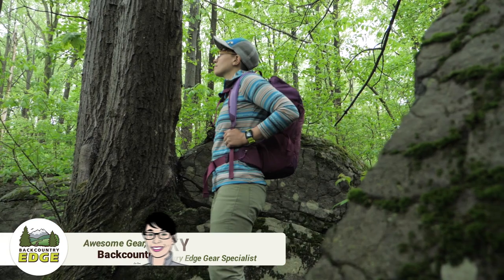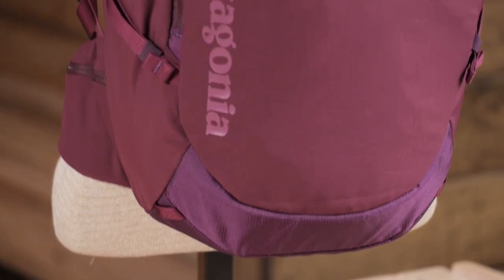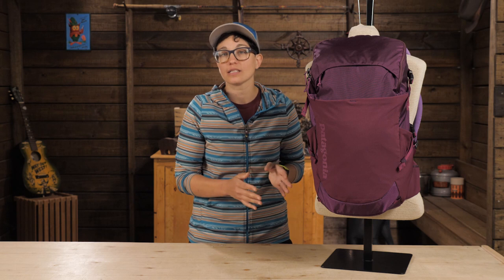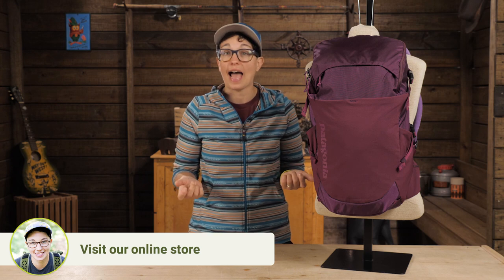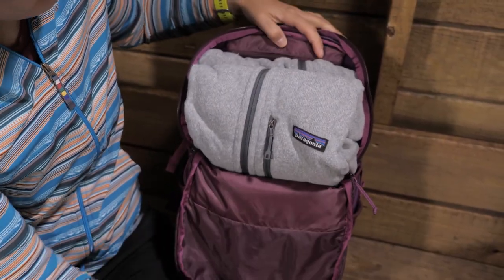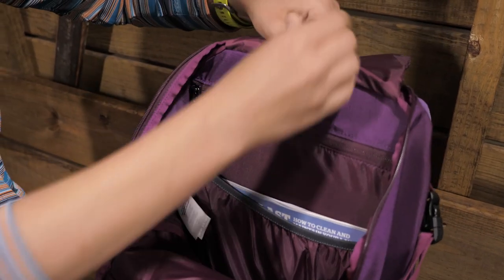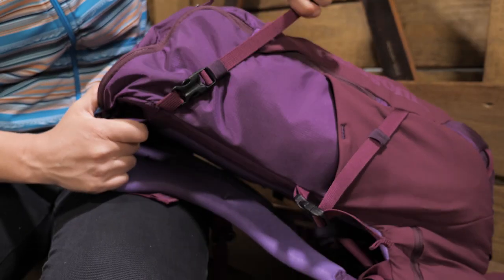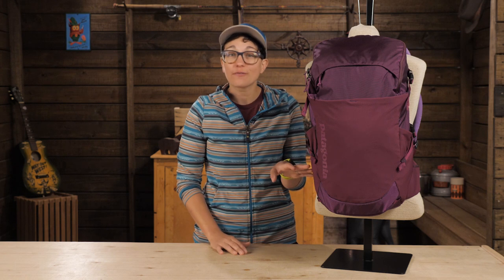Patagonia Women's Nine Trails Backpack 26L